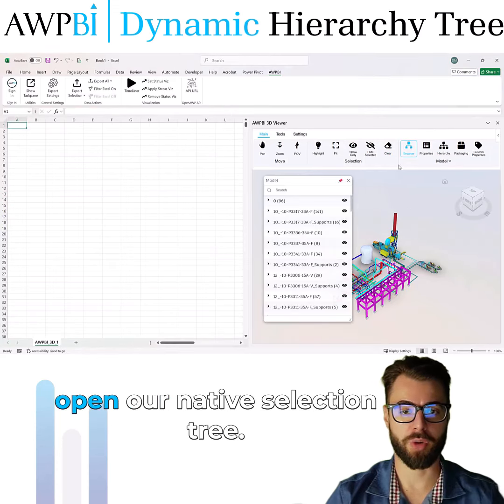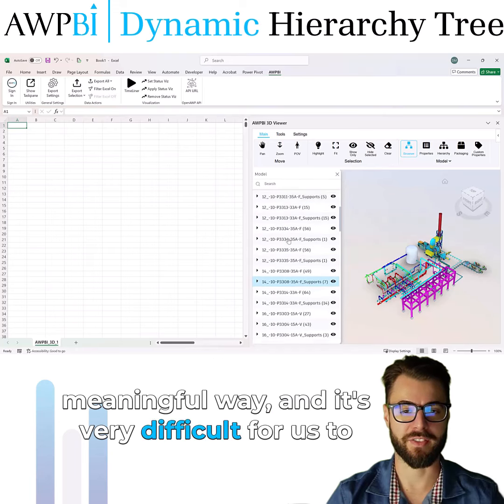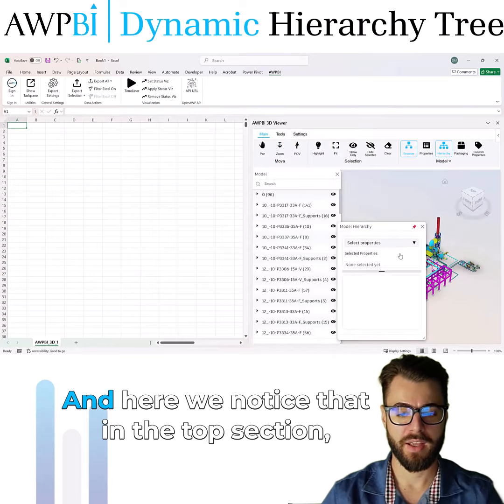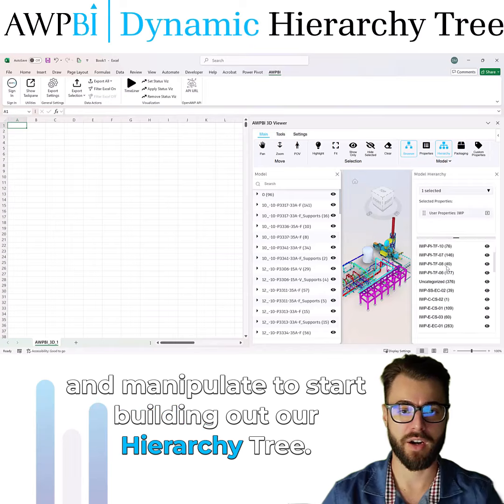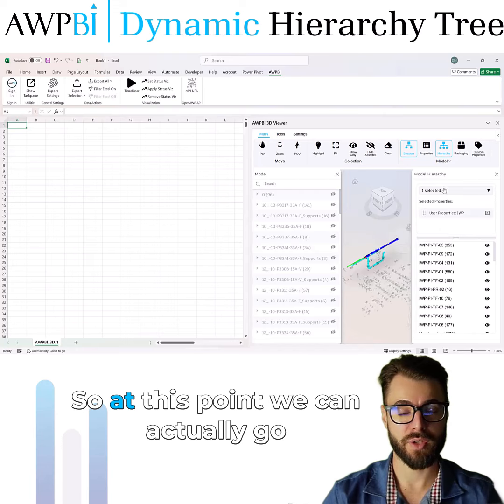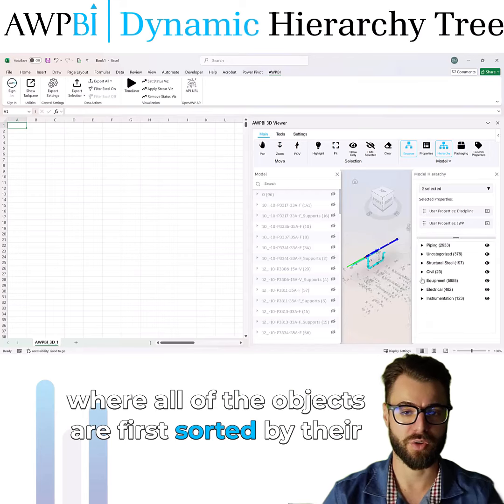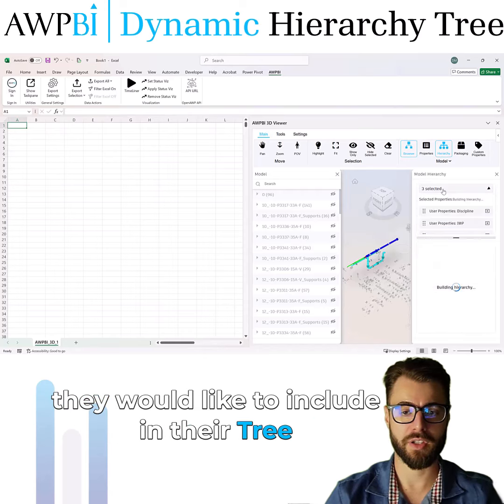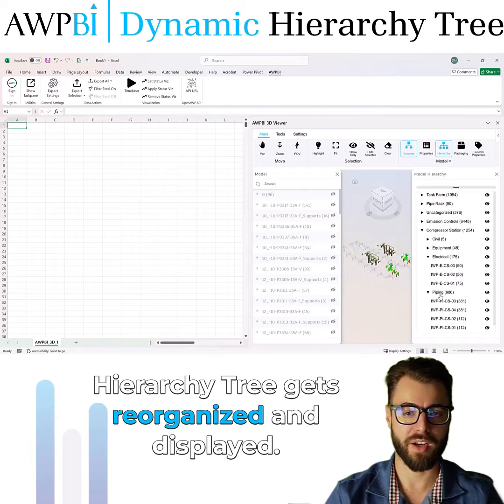AWPBI Excel 3D Dynamic Hierarchy Tree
See your 3D model the way you want, instantly.

In this demo we show how dynamic hierarchy trees let you rebuild and regroup model properties on the fly. Each user can create their own view of the model without republishing or waiting on IT.

This feature is available in our Excel 3D Viewer, built on Autodesk Platform Services and fully integrated with Microsoft Excel.